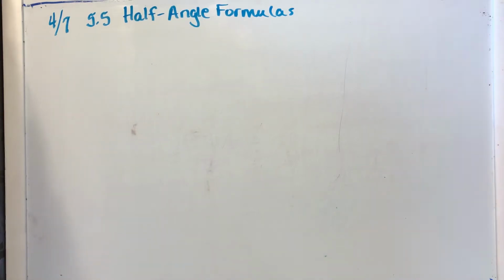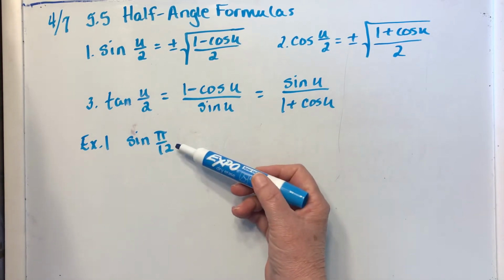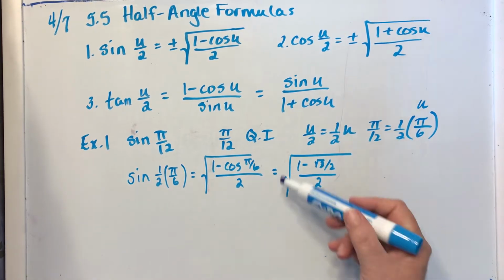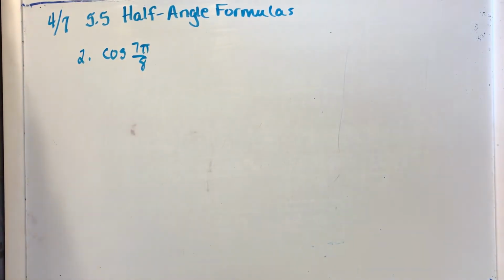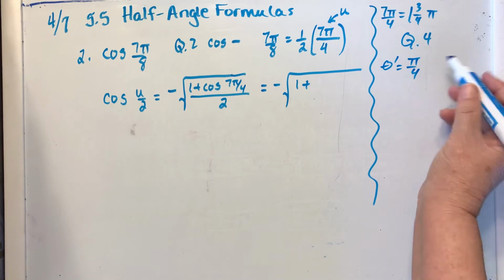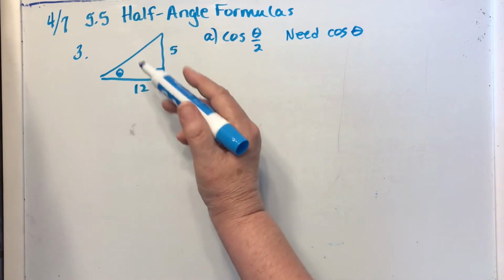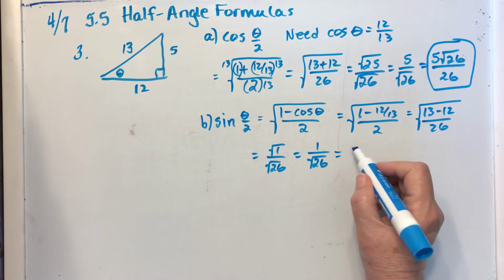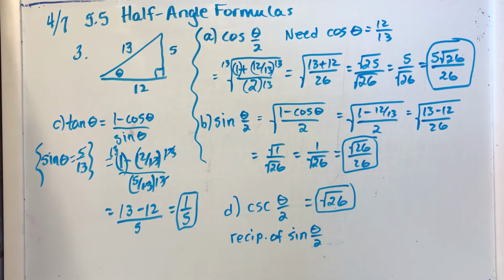PC April 7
PC Ch. 5, Sec. 5